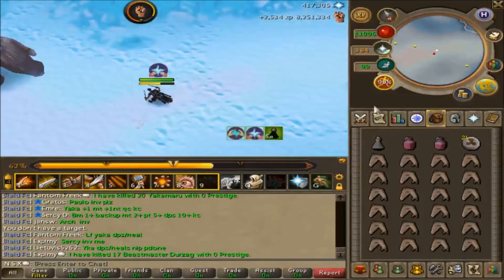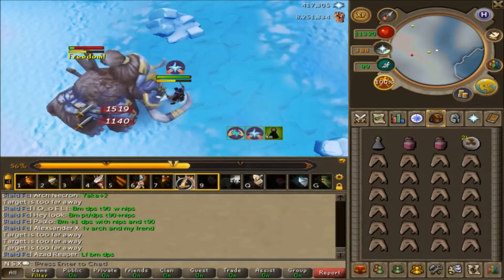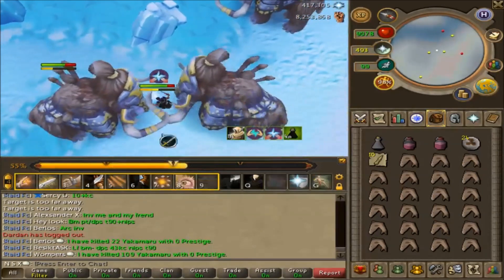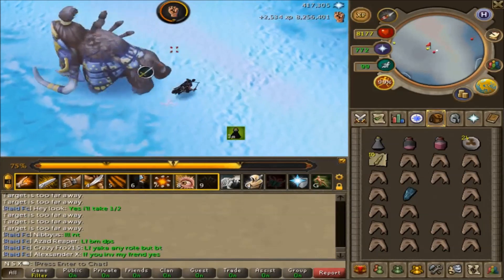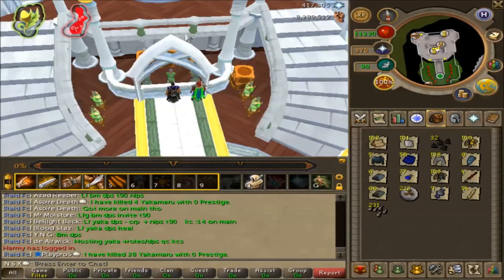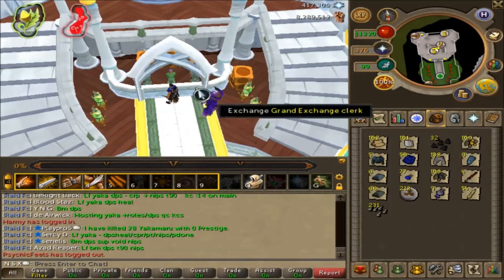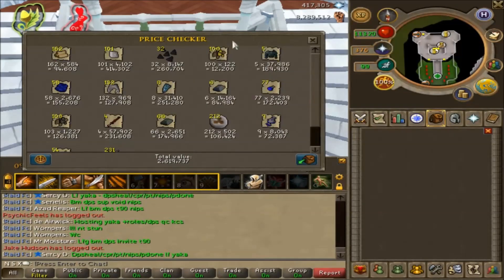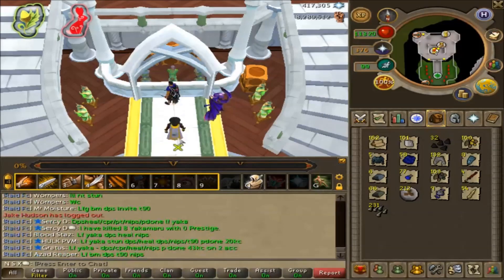Loot From: 100 Acheron Mammoth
Loot from 100 of the newest slayer monster the archeron mammoth, requiring level 96 slayer to kill!